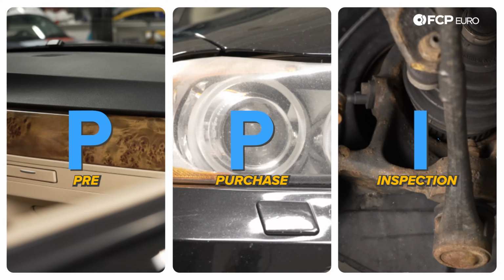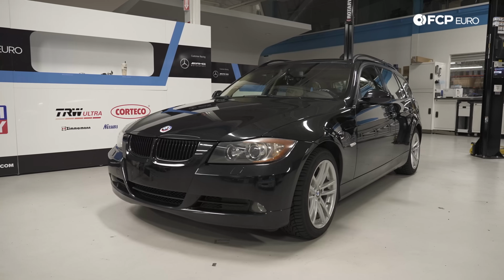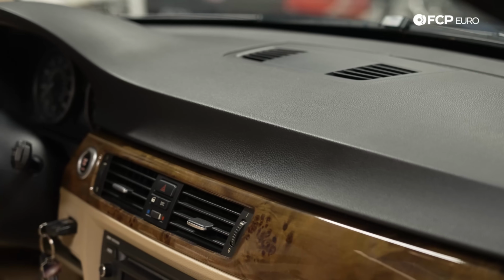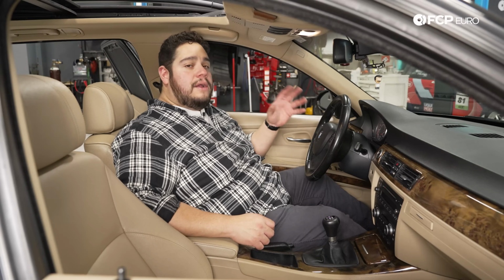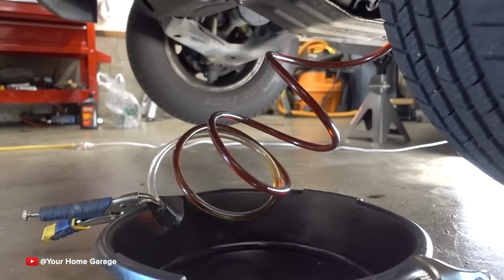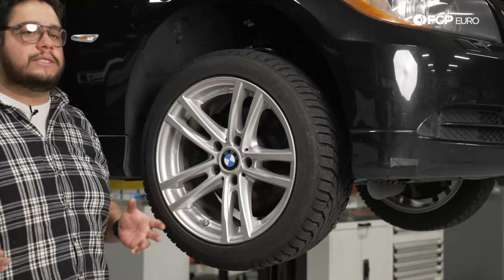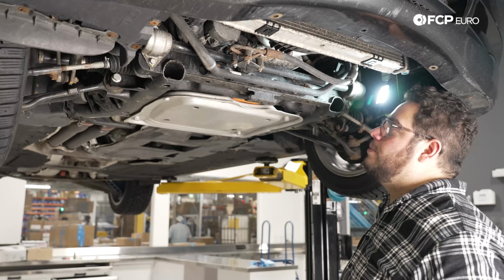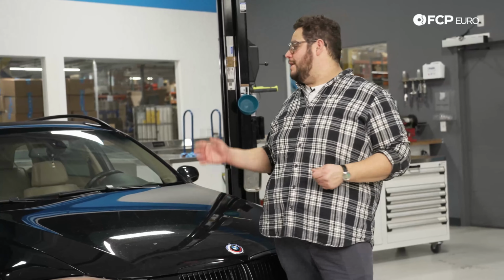How To Perform A Basic PPI Before Buying A Vehicle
►Knowing precisely what you're getting from a used vehicle is nearly impossible. Shady previous owners and hidden damage can make the process a nightmare and a potential financial hazard if you don't know where to look. The best thing you can do is get a pre-purchase inspection—but that requires cooperation from the seller and a few hundred dollars on your part.

If that doesn't work for you, then fear not. While each manufacturer does things a little bit differently, there's still plenty of common engineering you can use to your advantage while you look over a vehicle. Watch and take notes as Mike Hidalgo, FCP Euro's Professional DIY'er, prepares you for your next automotive buying experience.

00:00 - Intro
00:25 - Overview
01:00 - What to look for on the exterior when buying a car
01:05 - Paint condition
01:40 - Headlights
02:30 - Door handles, release handles & trim
02:44 - Wheels
03:25 - Rear bumper/exhaust
04:02 - Door Jambs
05:07 - What to look for in the interior when buying a car
05:23 - Steering Wheel
05:56 - All of the buttons
06:42 - Dashboard
07:11 - Seats
07:57 - Shifter assembly
08:20 - Headliner/sunroof issues
10:07 - What to look for in the engine bay when buying a car
11:50 - Check the oil fill cap & dipstick
12:13 - Cabin filter in the engine bay
12:33 - Drive belt system
12:54 - Cooling system
13:10 - Power steering & brake fluid
14:19 - Coolant
16:05 - What to look for underneath the car
16:15 - Checking for wheel bearing & tie rod play
16:45 - Inspecting the brakes
17:35 - Condition of the suspension
17:57 - Control arms/axles/drivetrain
19:25 - Skid plates/splash shields
20:40 - Transmission
22:00 - Wrap-up